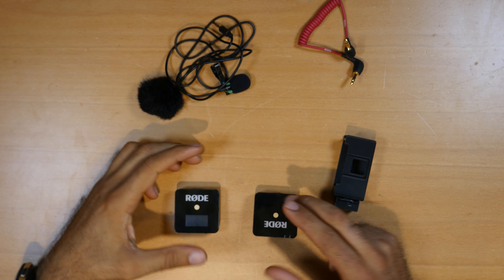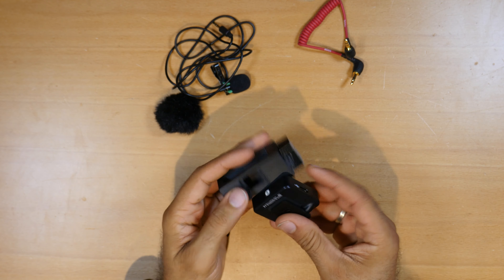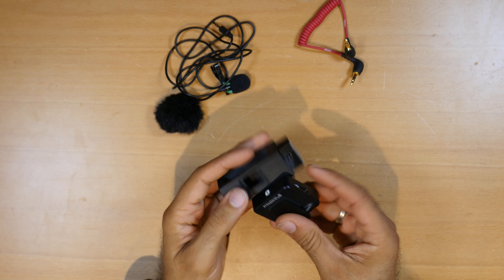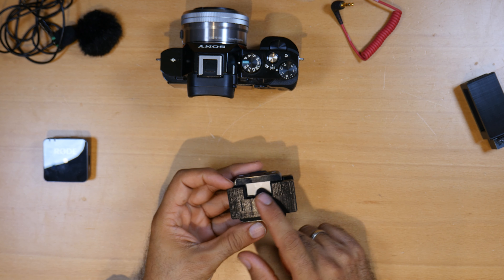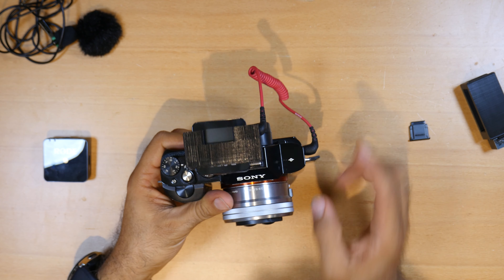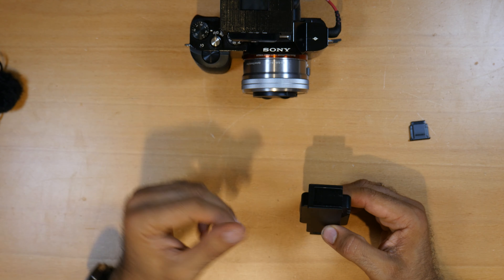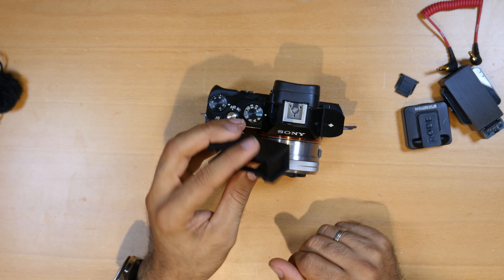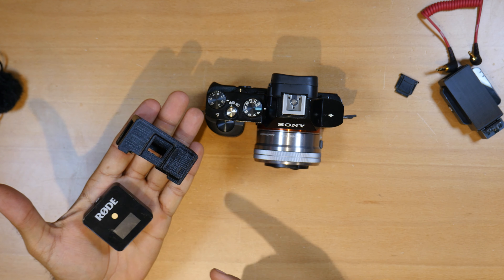3D printed adapter mount for the røde go wireless mic Receiver, info inside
3D printed adapter mount for the røde go wireless mic Receiver, unlike the adapter i share on my last video , this adapter is for the Receiver that you can mount on your camera with clear view fir the lcd screen and also for the sound cable and for the usb c  port on the Receiver.